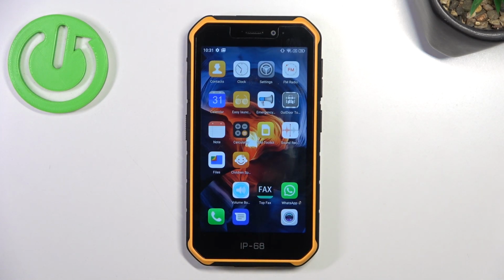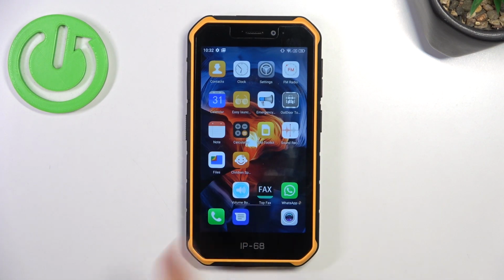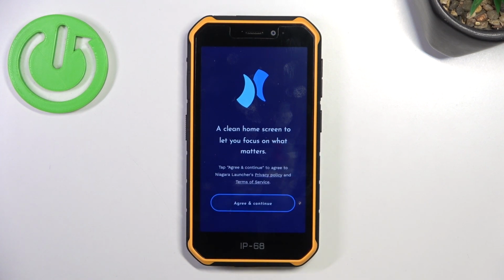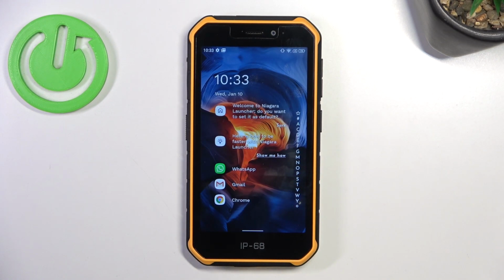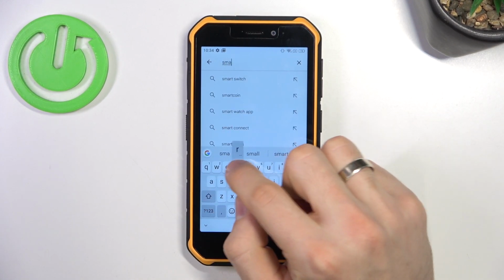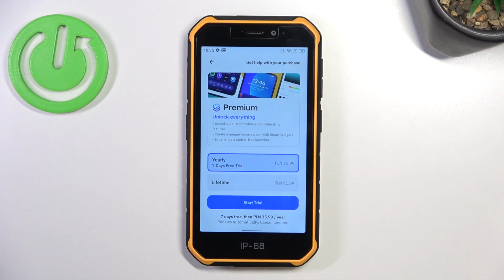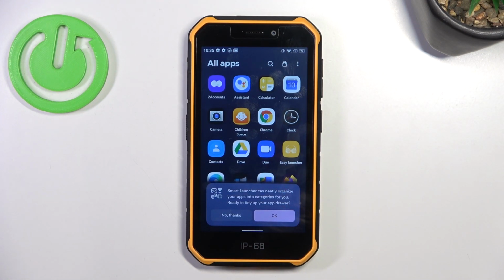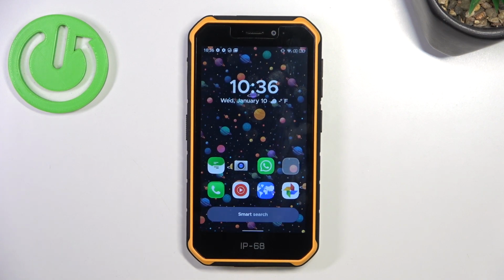How to Transform Your Ulefone Armor X7 Pro with the Best Themes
Dive into the world of personalization with our exclusive showcase of the best themes for your Ulefone Armor X7 Pro. This video is a treasure trove of aesthetic and functional themes that can transform your rugged device into a statement of your personal style while enhancing its usability. We explore a variety of themes, from minimalist designs that highlight the Armor X7 Pro's robust features to vibrant and dynamic themes that bring your screen to life. Whether you're looking to optimize your user experience or just want your device to stand out, we've curated a selection that promises something for everyone. Our guide also includes tips on how to seamlessly apply these themes, customize your home screen, and tweak settings for optimal performance. Perfect for Ulefone Armor X7 Pro users who crave a mix of durability and design flair, this video will empower you to make your device truly your own. Join us as we navigate through the top themes that will elevate your Ulefone Armor X7 Pro's aesthetic and user experience to new heights.

Questions Suitable for the Video Content:

How to apply a new theme on your Ulefone Armor X7 Pro?
How to customize the home screen of your Ulefone Armor X7 Pro with themes?
How to find and download the best themes for the Ulefone Armor X7 Pro?
How to optimize theme settings for better performance on the Ulefone Armor X7 Pro?
How to personalize your Ulefone Armor X7 Pro with widgets and icons matching your theme?